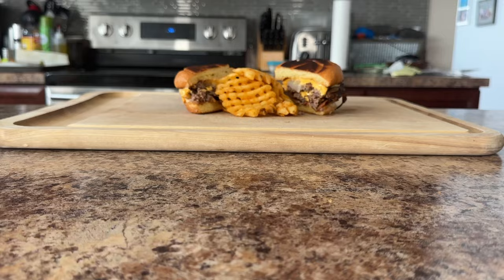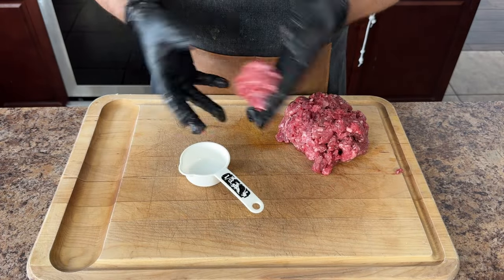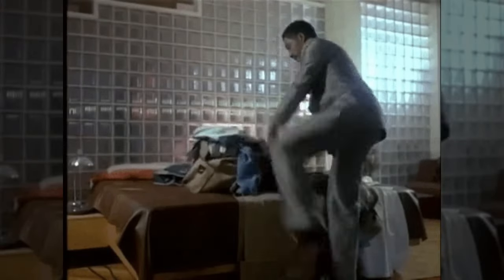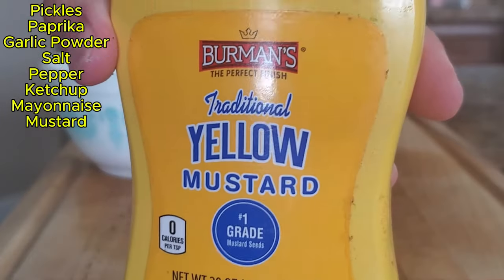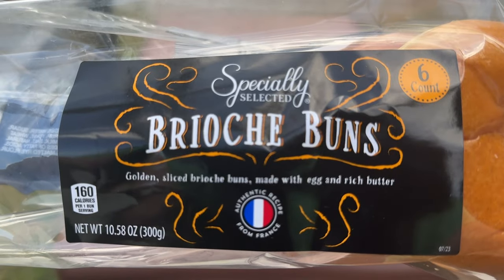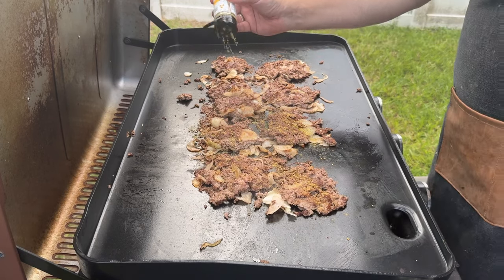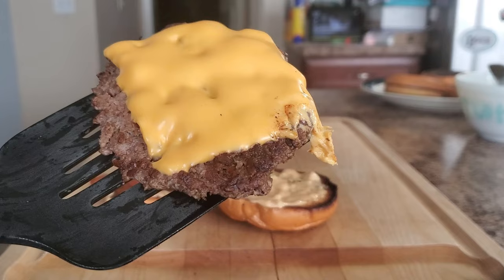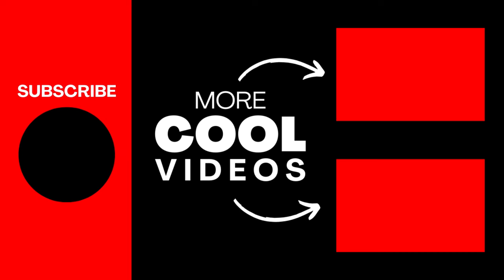I Tried Oklahoma's Onion Burger (OMG!)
Craving a juicy burger explosion? Look no further than the Oklahoma Onion Smash Burger!  In this video, I'll teach you the secrets to achieving:

-Ridiculously Crispy Patties
-Perfectly Caramelized Onions
-Step-by-step instructions for assembling the perfect burger
- And I'll throw in some helpful tips and tricks, like using leftover bacon grease for added depth.

Chapters:
0:00 Intro to I Tried Oklahoma's Onion Burger (OMG!)
0:41 Making the Patties (Grind Your Own Meat Discussion)
1:42 Prepping the Toppings (Onion Options and Burger Sauce Recipe
2:39 Griddle Time (Bacon Grease Tip, Bun Toasting)
3:11 Cooking the Oklahoma's Onion Smash Burgers (Smashing, Seasoning)
4:25 Assembling the Oklahoma Onion Burger
4:41 Outro